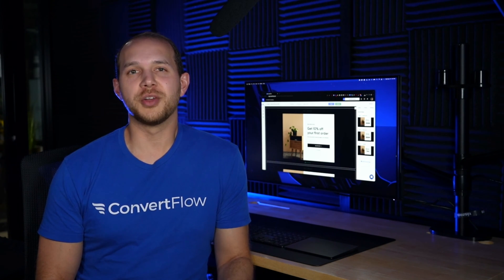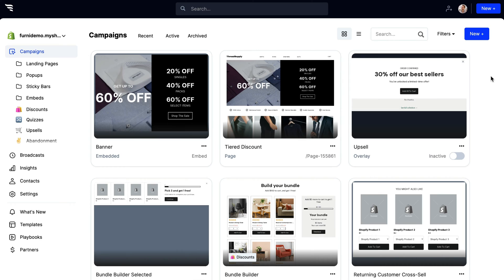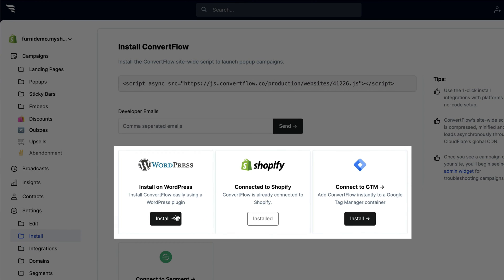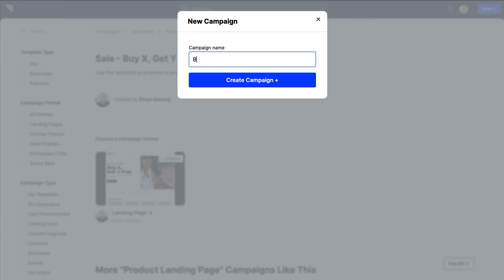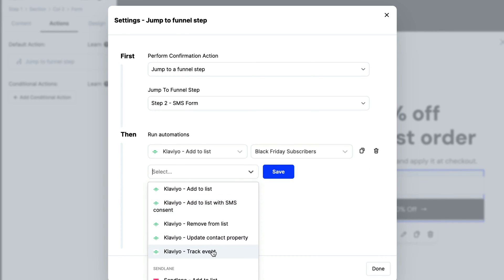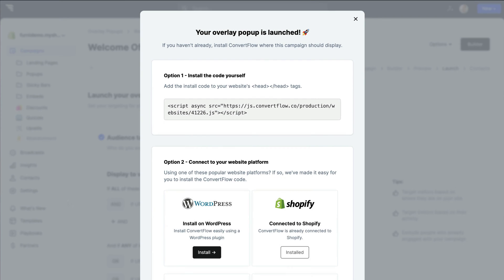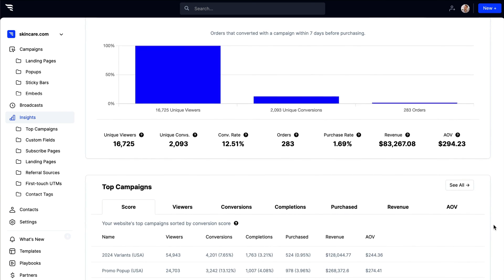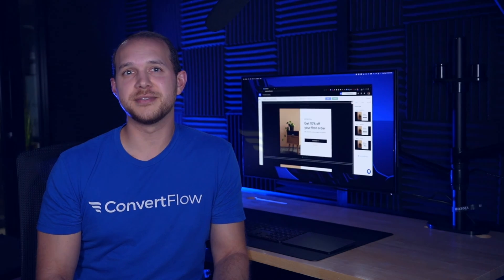ConvertFlow 101: Introduction To The Funnel Builder